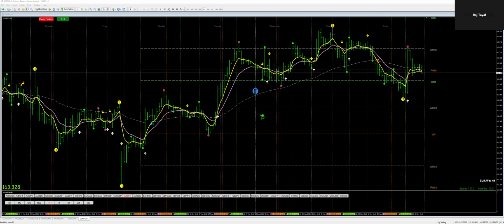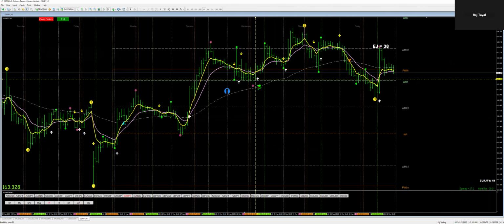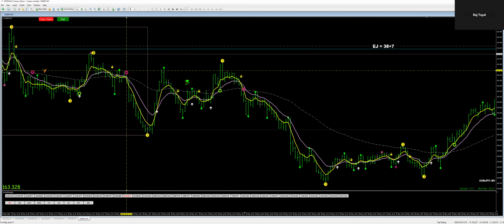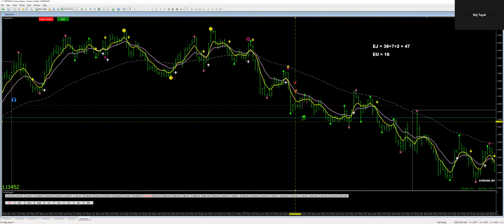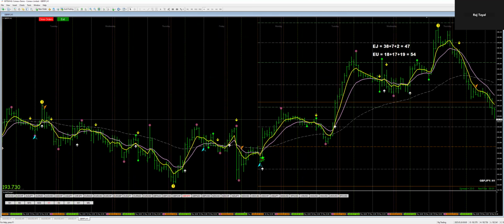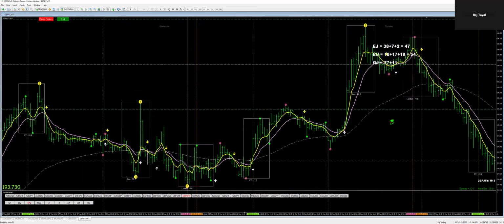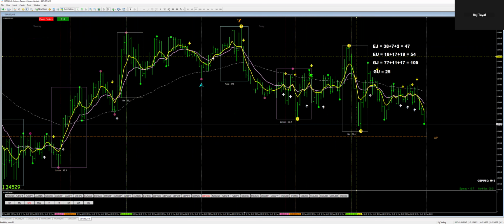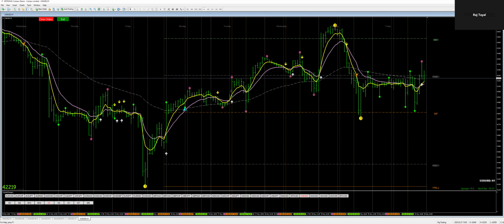Trade Illustration for Week of 052625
EJ, EU, GJ and GU